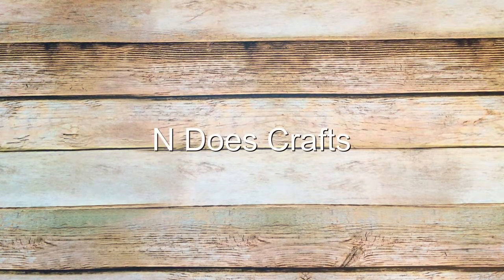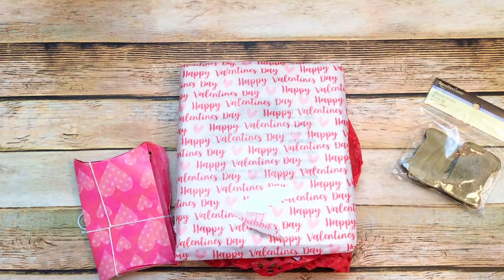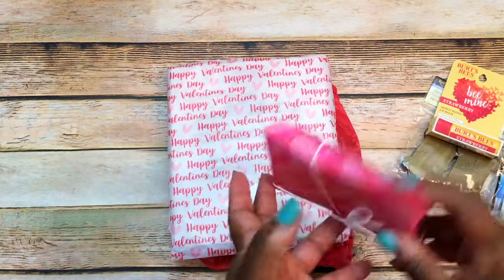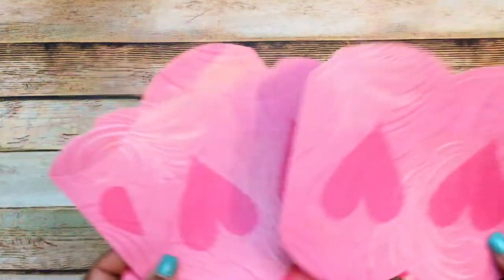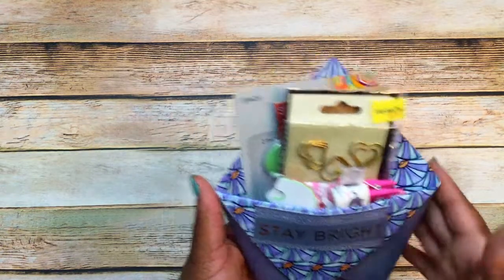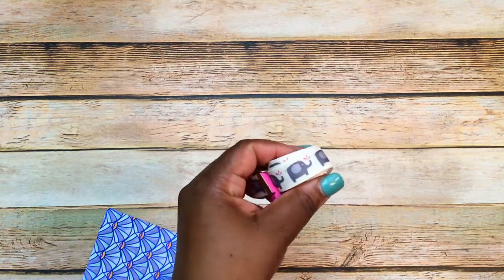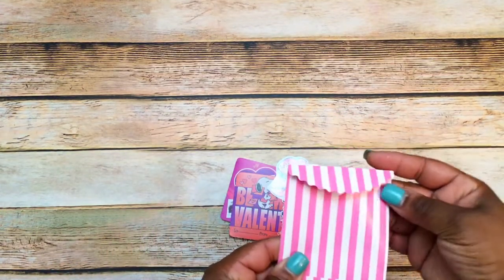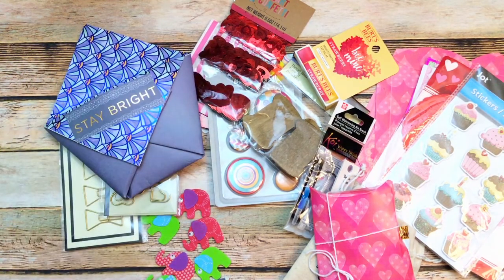Surprise Happy Mail from Ninju @N Does Crafts! ~ Mar 2019 ~ {Sharingmoore}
Hello!

In this video, I am sharing surprise happy mail from Ninju.  She is N Does Crafts here on YouTube.  Her channel is linked below.

++--Links--++

++-- Recording/Editing Equipment --++

Dual mic that can be used with IPhone/Ipad